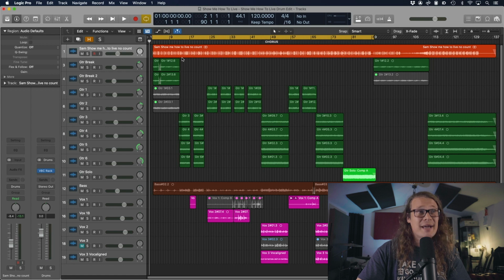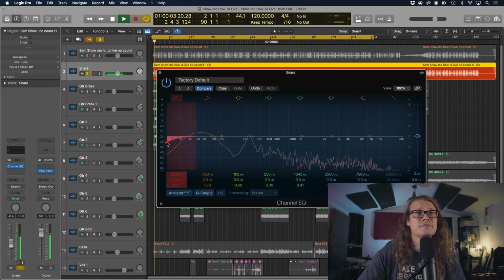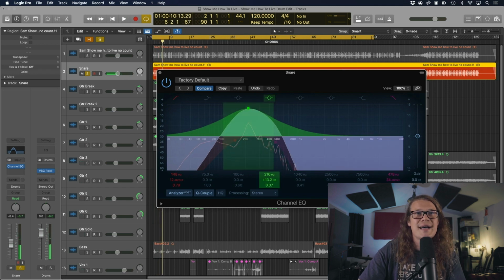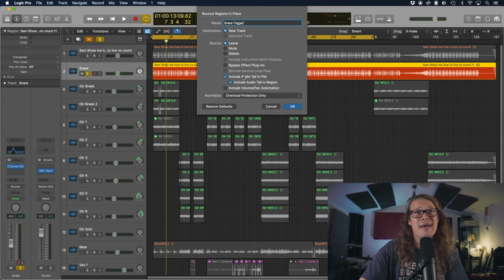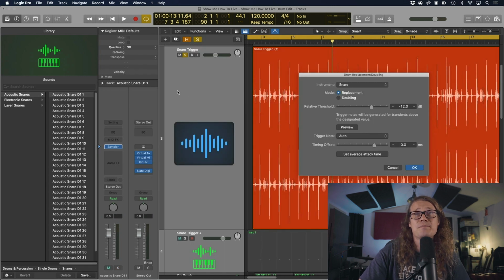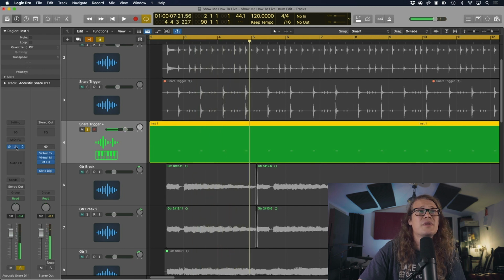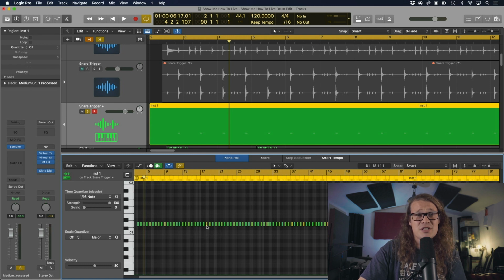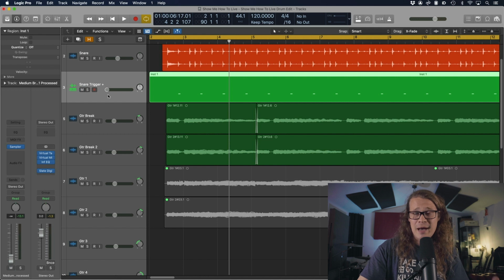Improve Your Electronic Drum Recordings In Logic Pro X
Recording drums as a stereo track can be a blessing and a curse. On the one hand it's super simple to mix as you just have one fader to worry about, but at the same time you lose a lot of control over individual elements of the kit.

In this video I show you a simple way of deriving a snare drum signal from a stereo drum track; you could also easily adapt this technique to use on kick and toms.

Here we're using Channel EQ combined with Logic's Drum Replacement function to isolate the snare drum and replace the sound with samples of our own.

If you like the sound of the snare, make sure to check out the sample packs below.